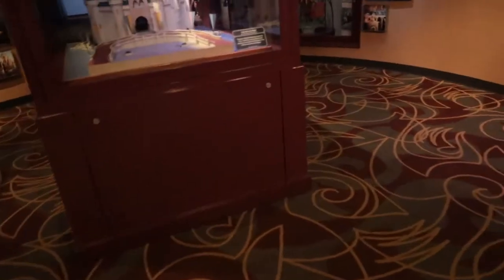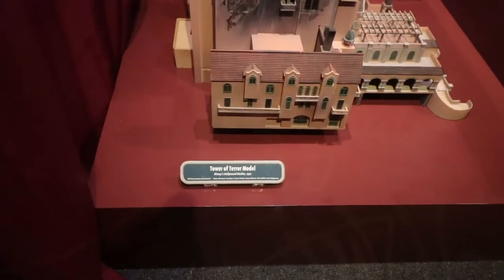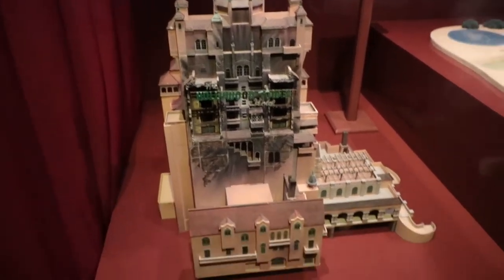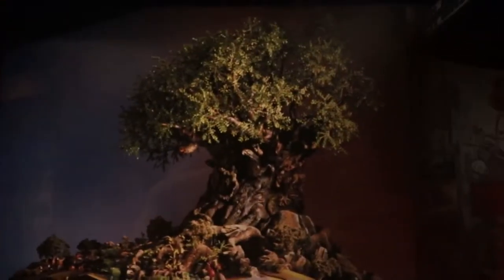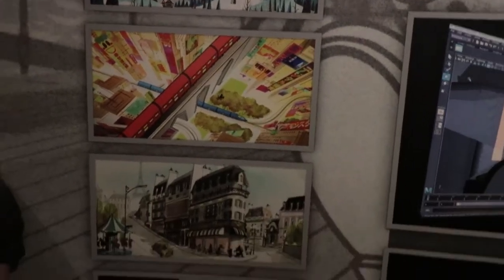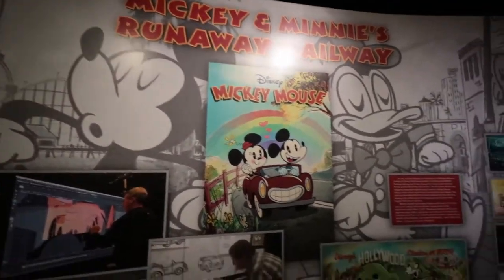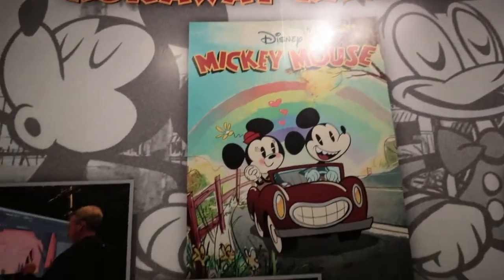Last Day At Disney World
Here Is My Last Day At Disney World I Was Sad That I Had To Come Back Home